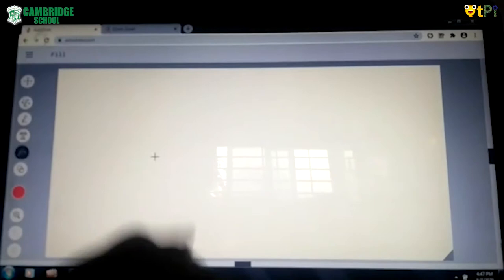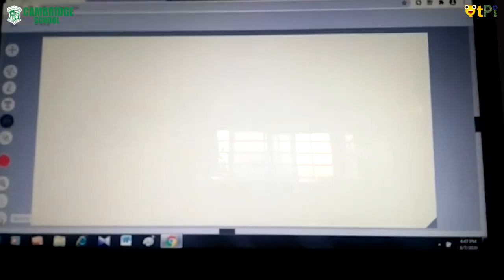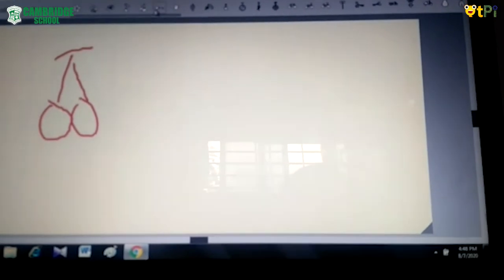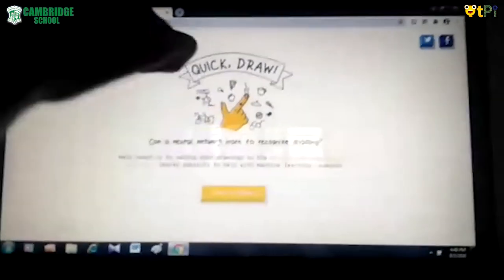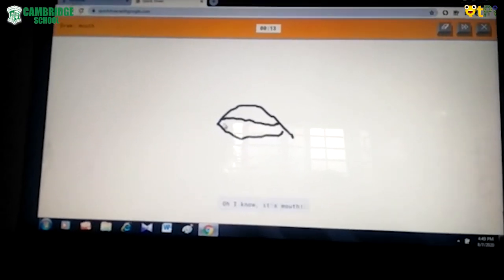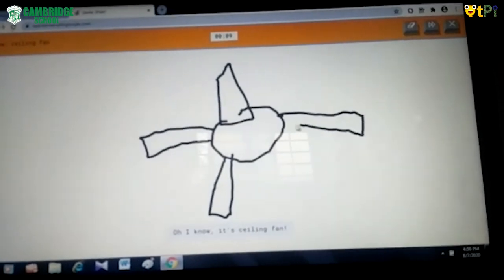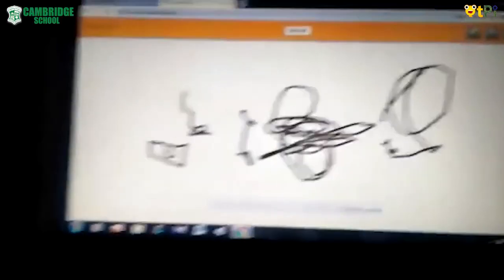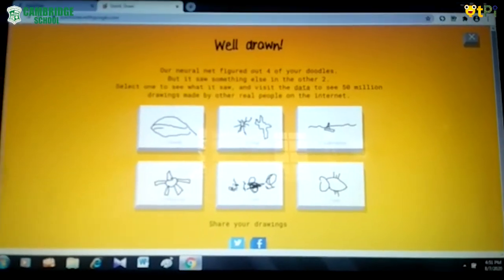Shwetha's Autodraw & QuickDraw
Shwetha explaining Autodraw & QuickDraw

Regards,
QtLearn (QtPi Robotics)